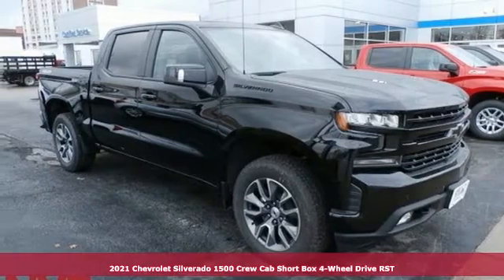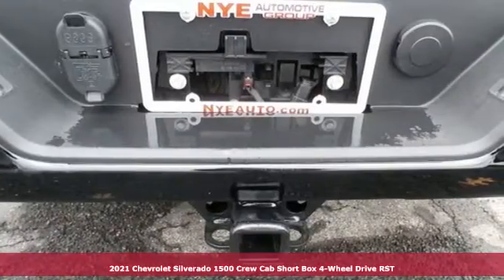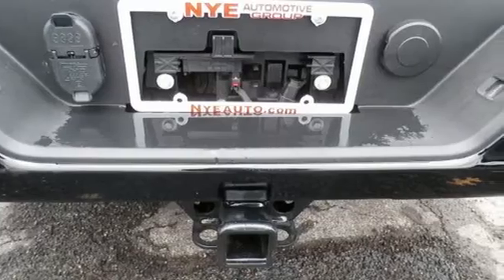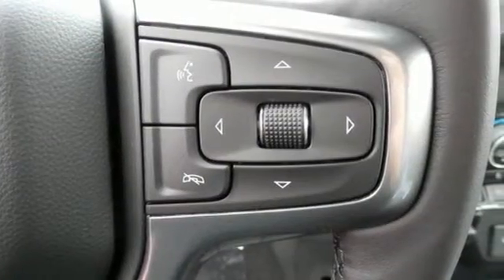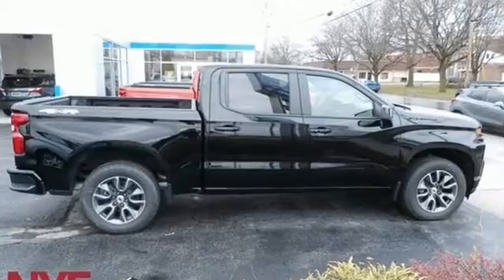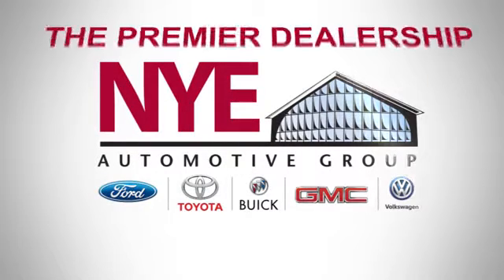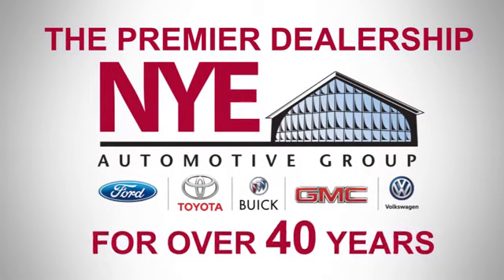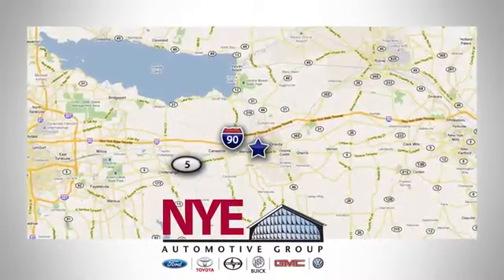2021 Chevrolet Silverado 1500 Utica NY Oneida, NY EW0892 - SOLD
Year: 2021
Make: Chevrolet
Model: Silverado 1500
Trim: RST
Engine: EcoTec3 6.2L V8
Transmission: 10-Speed Automatic
Color: Black
Interior: Black
Stock #: EW0892
VIN: 3GCUYEEL9MG103445
Black 2021 Chevrolet Silverado 1500 RST 4WD 10-Speed Automatic EcoTec3 6.2L V8 10-Speed Automatic, 4WD, Black Leather.brbrCome see why it's gotta be NYE! Recent Arrival!brbrbr" Come See Why It's Gotta Be NYE "brThe Chevy Under Pricer'sbrAt NYE Chevrolet it is our GOAL to make " Every Deal Every Day " Simply put we want to earn your business. We are a Volume dealer and make very aggressive deals.brWhy Buy From NYEbr1. Flexible Terms and Options 2. Top Dollar For All Trades 3. Low Rate Financing 4. Same Day Vehicle Pick Up 5. On the Spot Credit Approvals 6. We Offer a 5 Years UNLIMITED mileage warranty 6. $0 Zero Down Leasing Available 7. Over 150 New Chevrolet's Available 8. We Offer a 100% Guaranteed Credit Approval Program 9. Finance Terms up to 84 months 10. We sell at the LOWEST prices possiblebrbrThe Only Deal We Can't Make Is The Deal We Can't SeebrGet Your Best Deal Bring It to NYE and We'll Make You a Better OnebrNYE Chevrolet 116 Broad St Oneida New York 13421 . Price does NOT include Tax, Title, License or Doc Fees. Price includes: $2500 - Chevrolet Consumer Cash Program. Exp. 01/04/2021

Address:
1441 Genesee St.